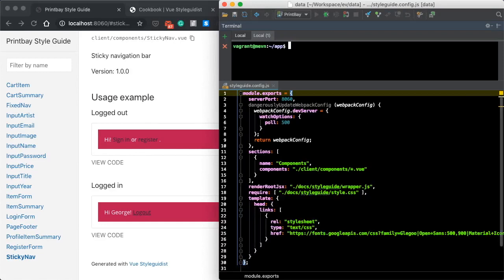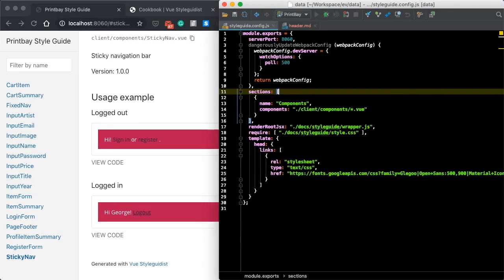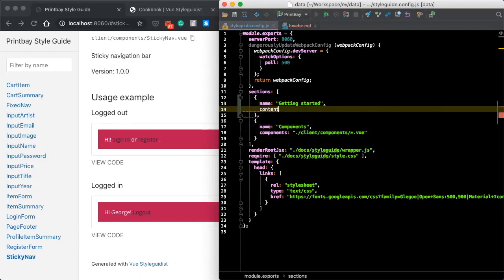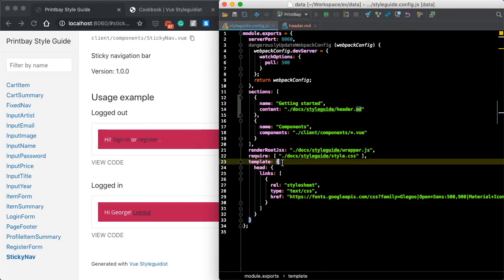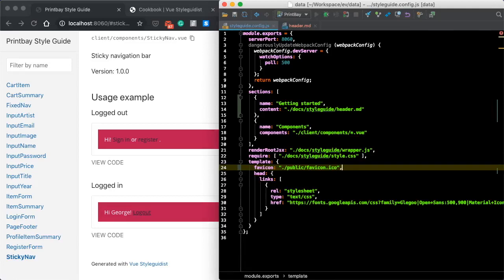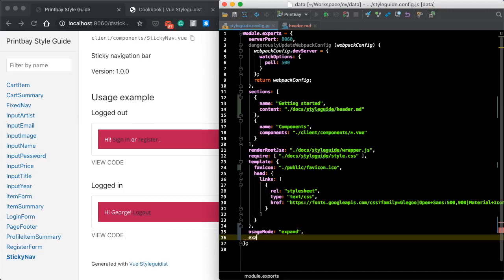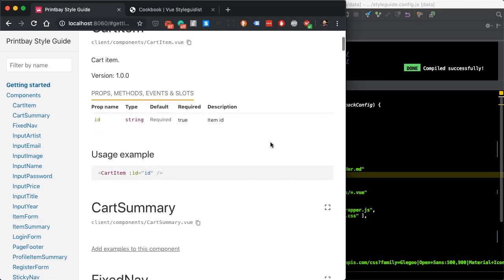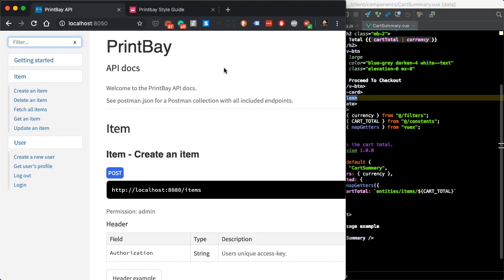89 Styleguide finishing touches